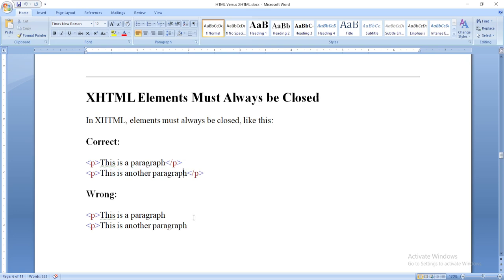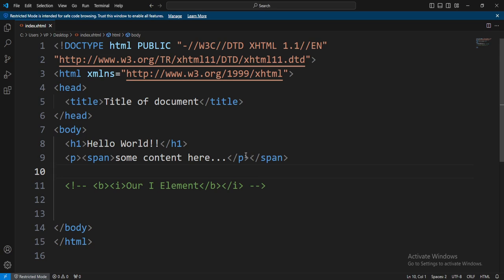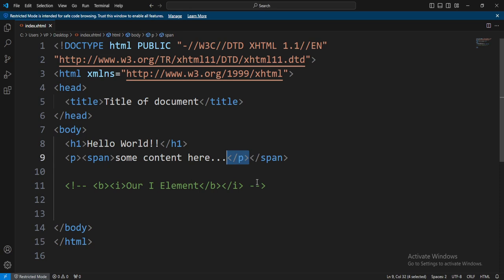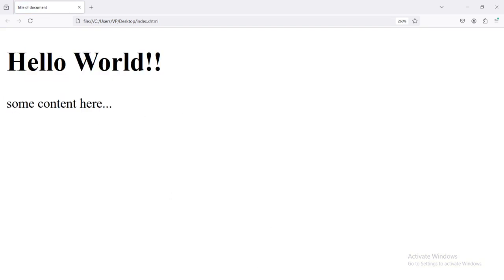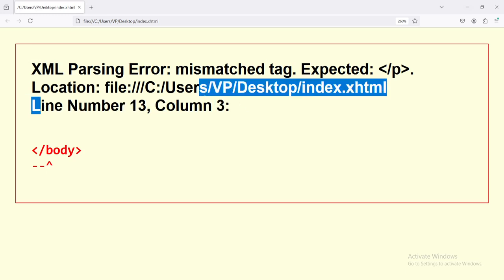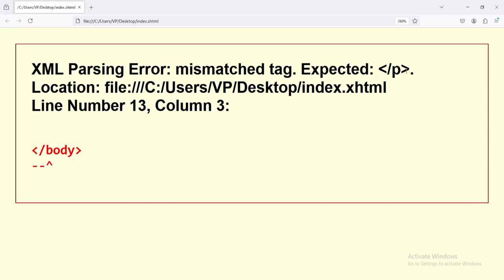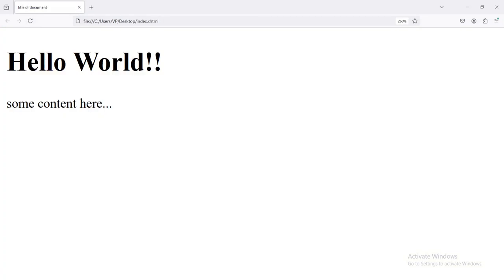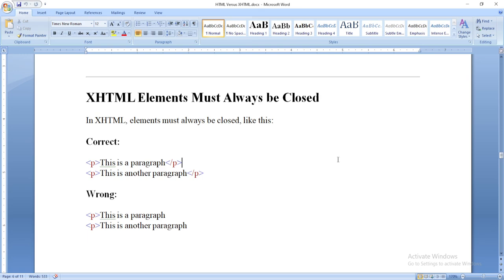HTML Tutorial for Beginners to Advance: 228 HTML Course - XHTML Elements Must Always be Closed